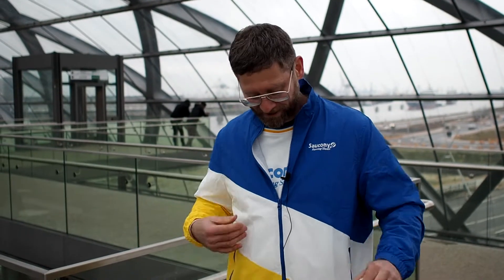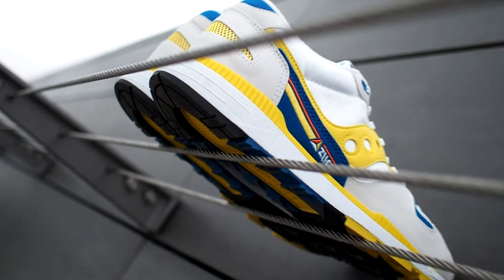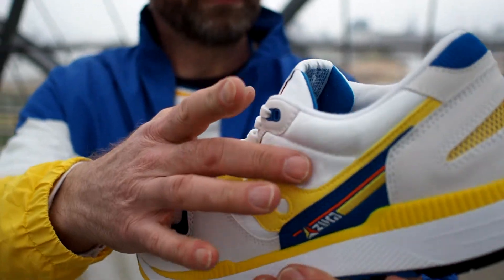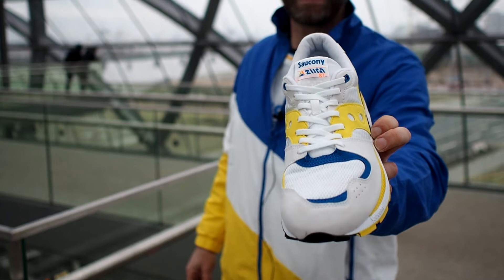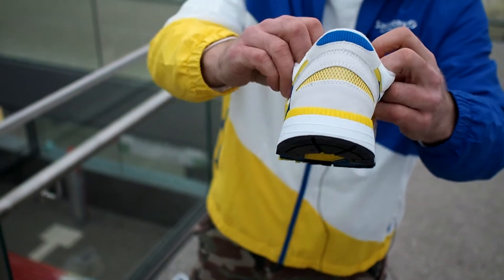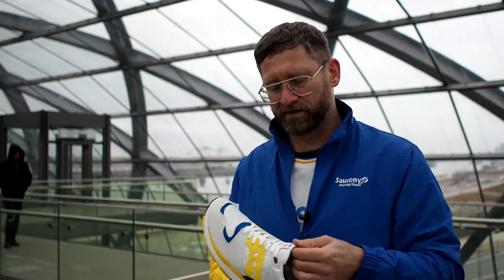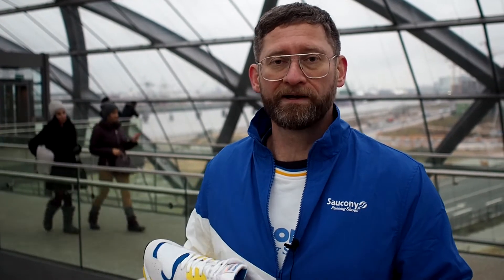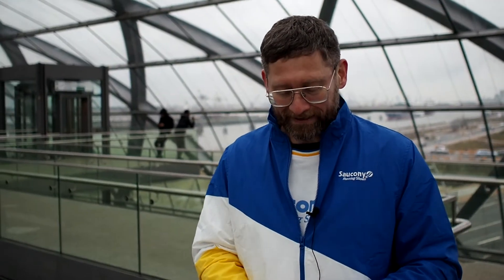Returning after 30 Years: Saucony Azura Review & On Feet Video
Today I'm taking a look at the Saucony Azura ST OG that has returned after a hiatus of 30 years. Saucony has brought this 1988 vintage runner back from their archives and has been so kind to send a package my way for a review!

Furthermore, they will also release a number of their vintage runners throught the course of 2019, so if you're a Saucony fan and are looking to stock up your collection of vintage Sauconys, keep your eyes peeled.

If you like my videos please give them a like, it will help my channel to grow and put out more content like this.